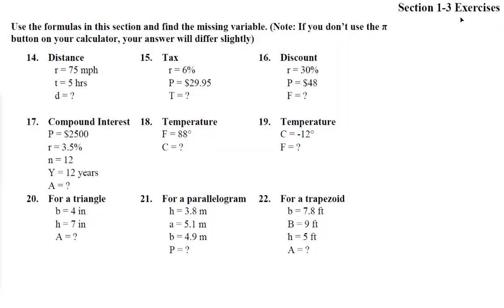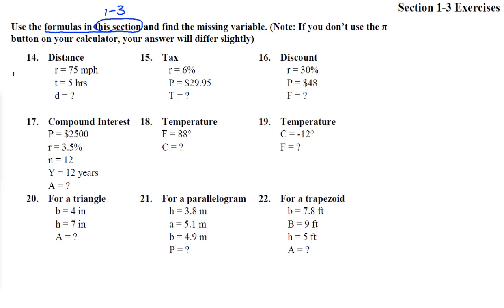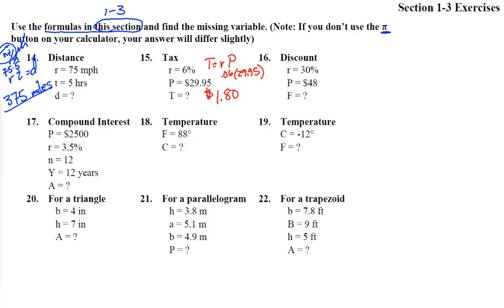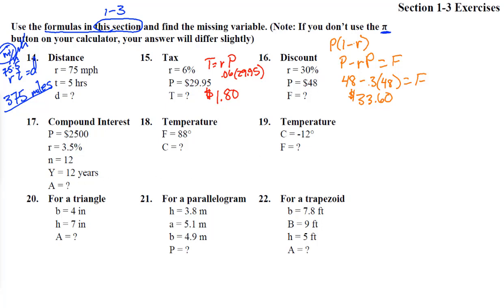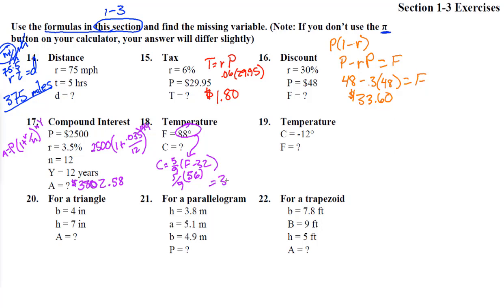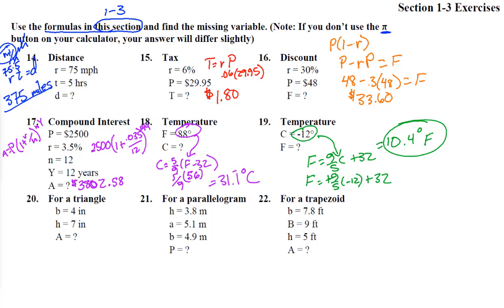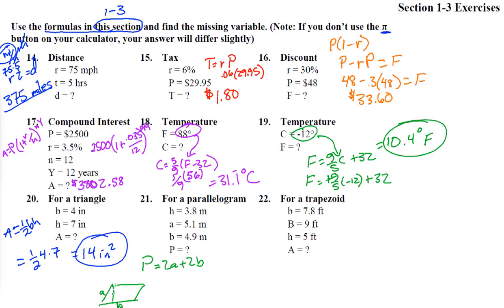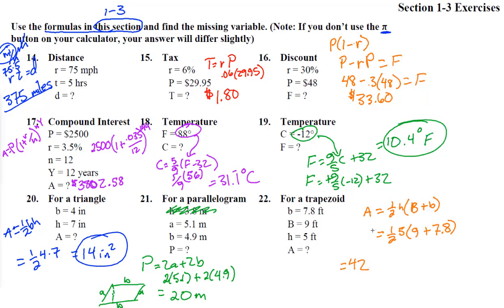101 1-3 Solutions 14-22